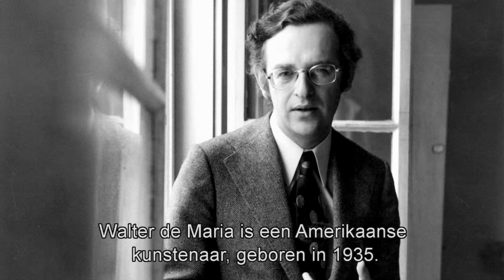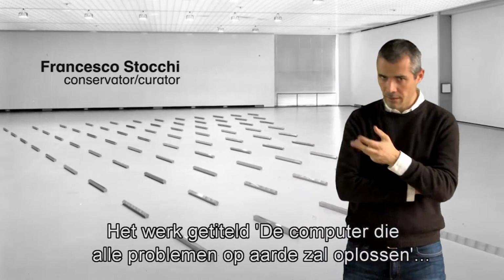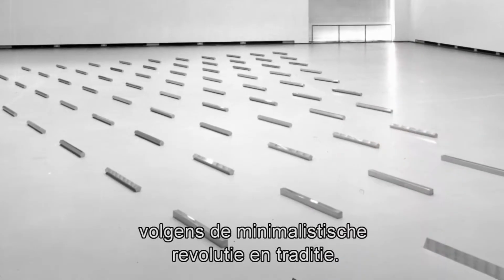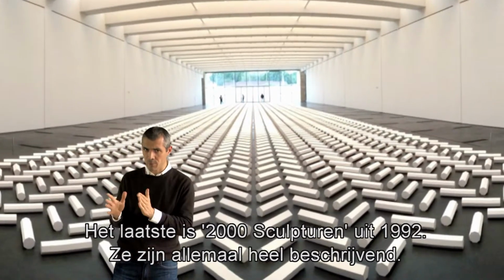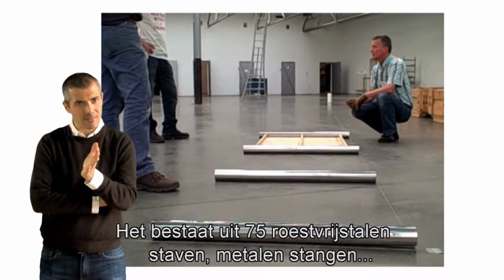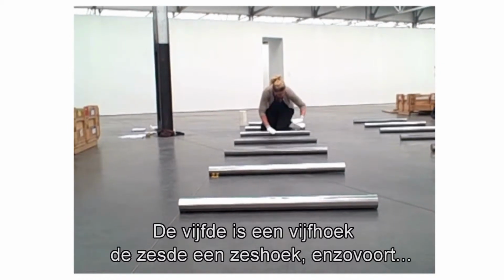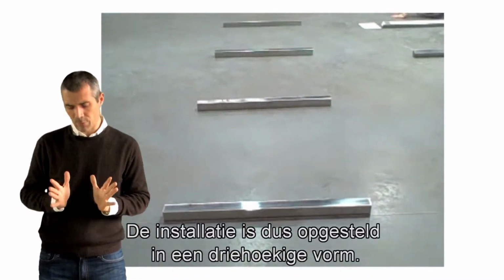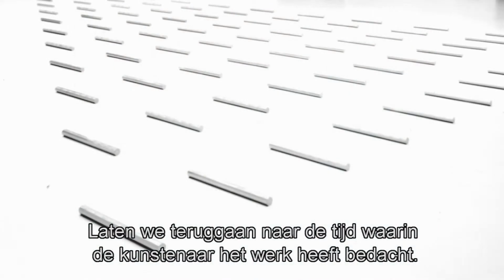Best of Collection - Rijkdom en weelde: A Computer That Will Solve Every Problem in the World | NL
Een minimalist wil zo weinig mogelijk; hij streeft naar minimaal. Kan een minimalistisch kunstenaar het thema rijkdom en weelde wel verbeelden? Ja zeker! In deze video vertelt conservator Francesco Stocchi over een werk dat de Amerikaanse kunstenaar Walter de Maria in 1984 maakte voor Museum Boijmans Van Beuningen. In die tijd was alle hoop gevestigd op de computer; deze machine zou de mens verrijken en kunnen gaan voorzien in alles wat hij nodig had. De Maria maakte een minimalistische computer, die tegemoet komt aan alle behoeften van de kijker.